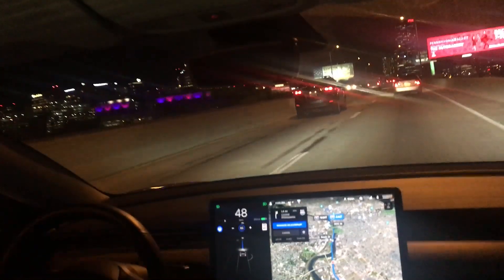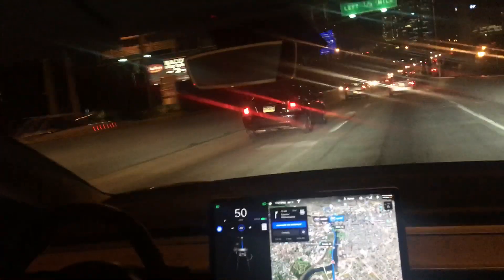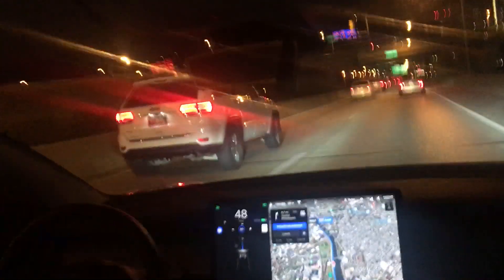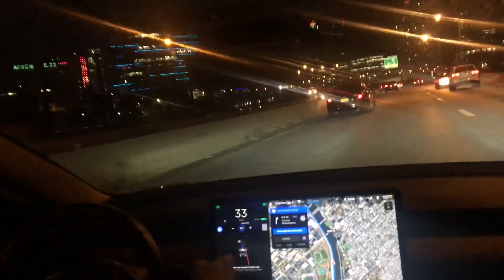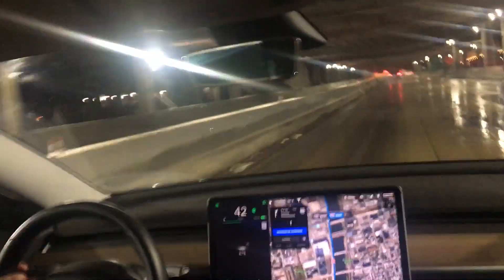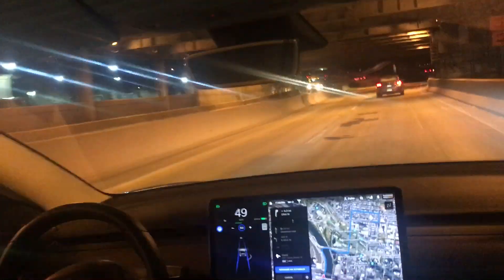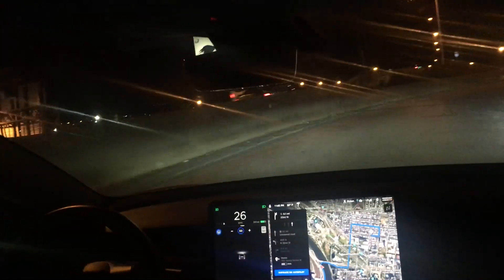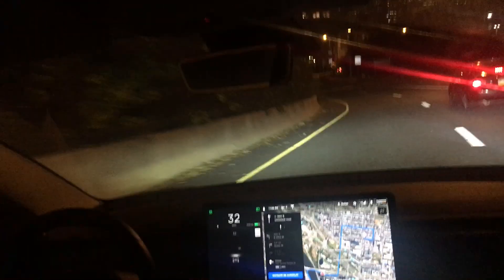Navigate on Autopilot handles cars merging in and takes tight exit in underpass V9 2018.42.4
First, apologies about the night time glare.

Navigate on Autopilot handles cars coming onto the highway from two onramps, showing that focus now can be on cars in other lanes in V9. Nav on Autopilot then turns off temporarily, despite the NOA button being falsely lit. It turns back on just before the highway exit signaled by the laser beam shooting out the front of the car and then reverts back to V8 style double blue lines identifying the lanes quickly after. During the exit off the highway I did not signal a turn or assist the steering wheel.

In summary:
 - Cars merging in from right
 - hard press on turn signal to switch to left lane
 - cars merging in from left
 - NOA comes on and takes highway exit with no human intervention

Tesla Model 3 LR PUP
Nav on Autopilot V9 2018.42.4